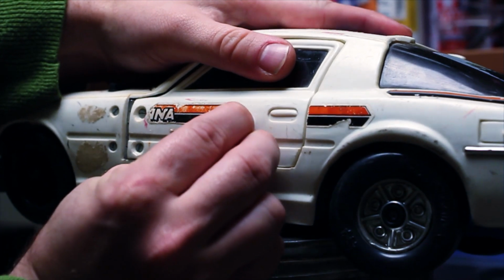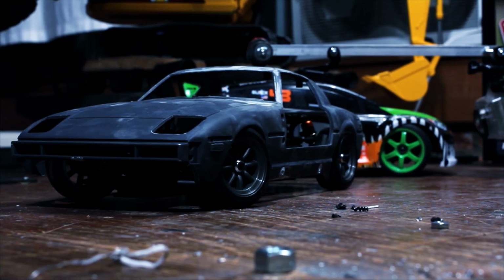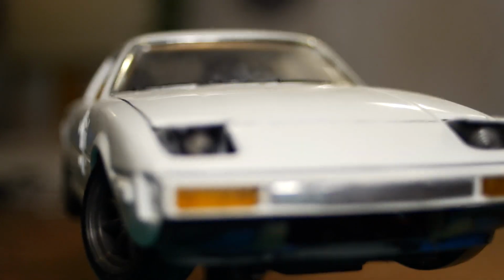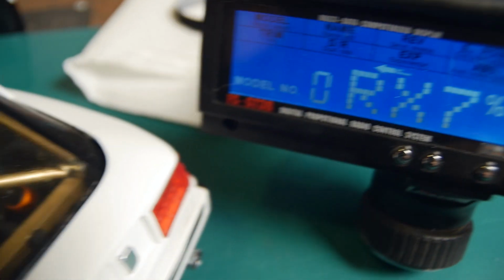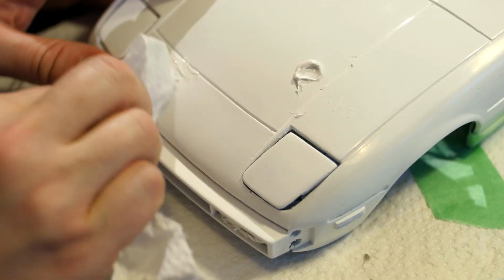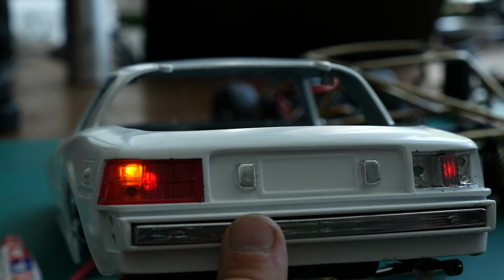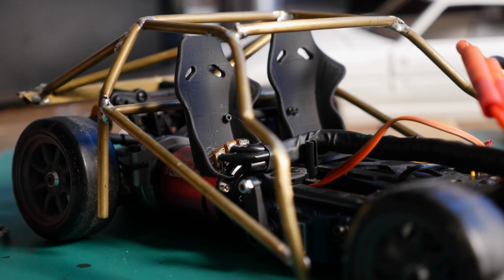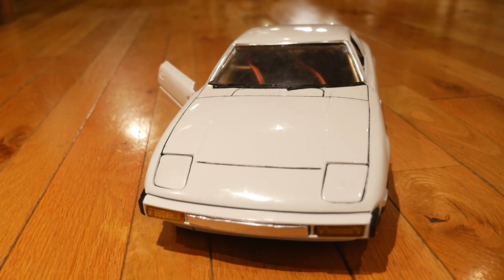RC DRIFT PROJECT PART 9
After being laid off, finding work here and there, then working like a dog, then my dad's quadruple bypass surgery, and a few more crazy tv show deadlines, i finally got around to finishing this build.

next projects will be edited 100% before uploading first episode.